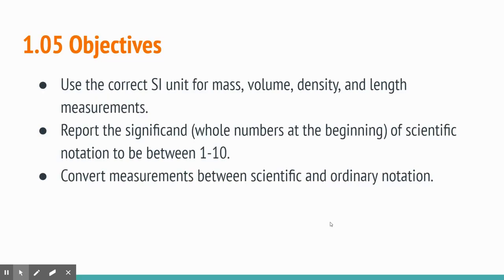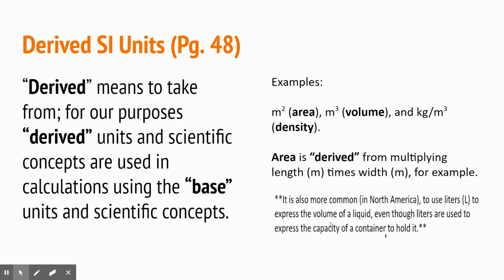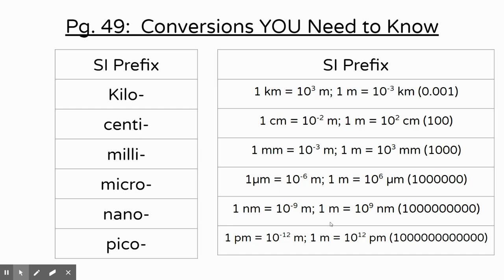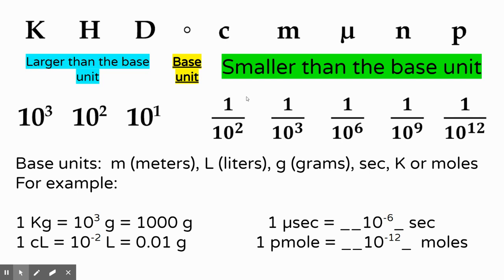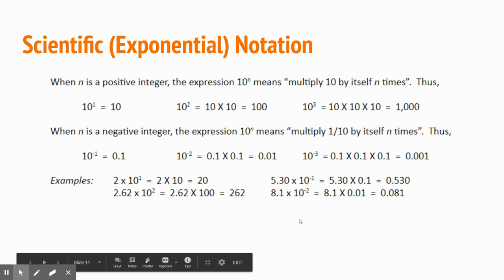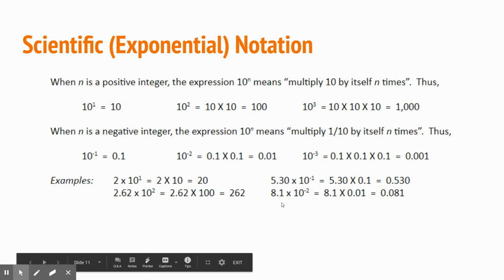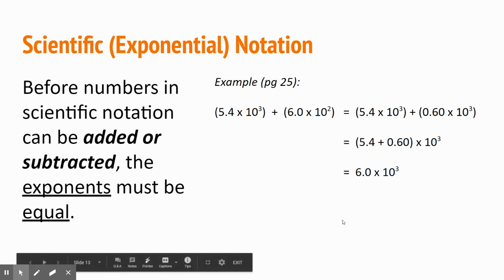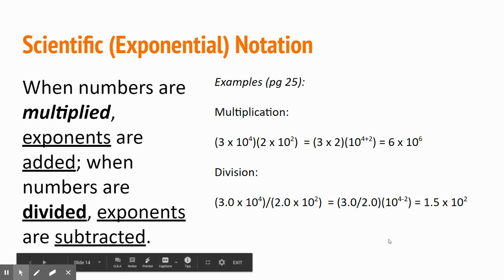1.05 The SI Measurement System and Scientific Notation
This screencast describes the SI Measurment System with a focus on metric prefixes and reviews scientific notation reporting and mathematical calculation rules.